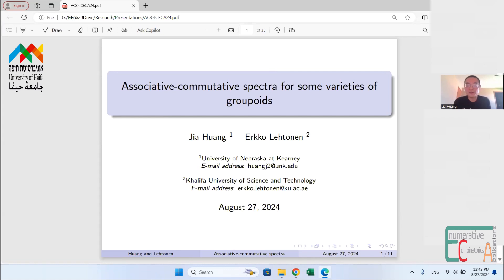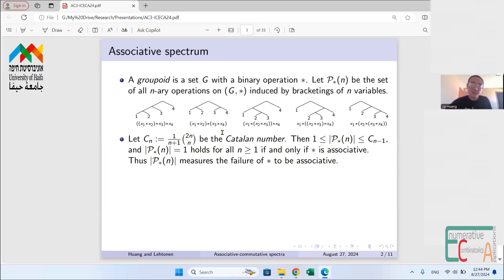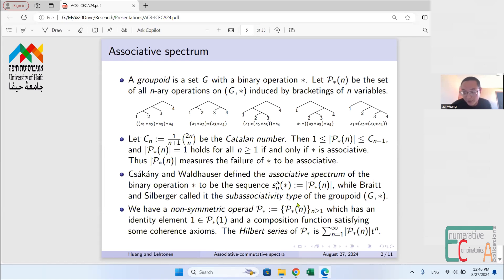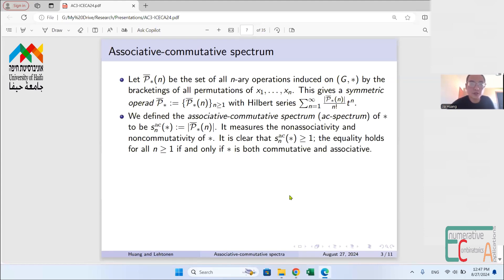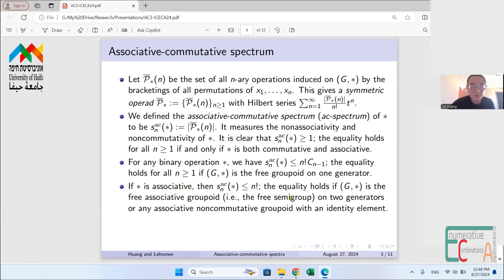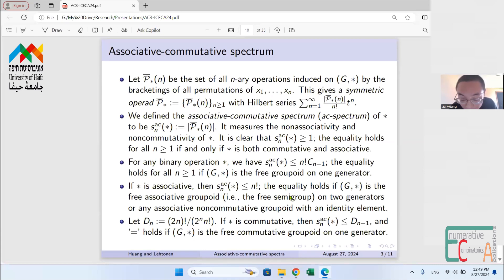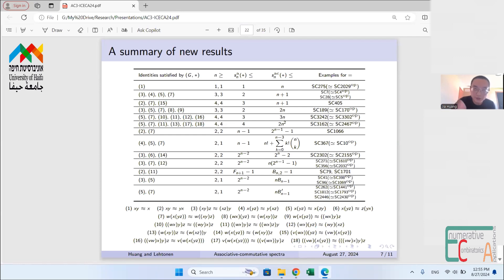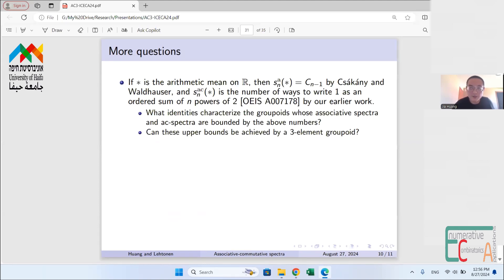ICECA2024 - Jia Huang - International Conference on Enumerative Combinatorics & Applications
Speaker at the International Conference on Enumerative Combinatorics and Applications, August 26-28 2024, Virtual.